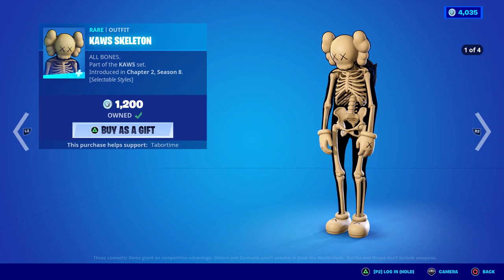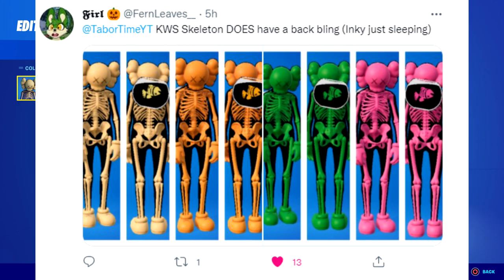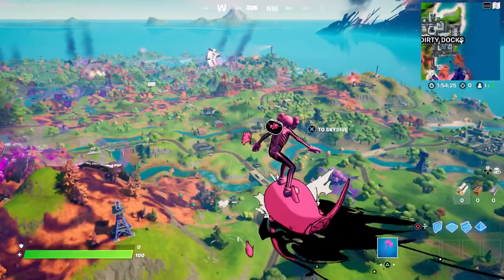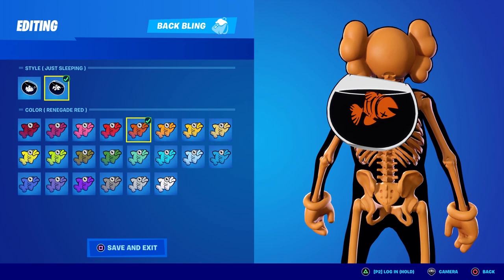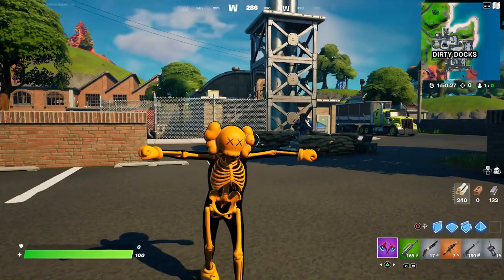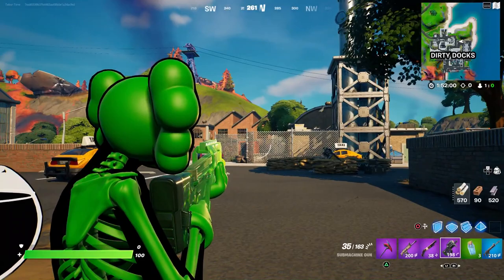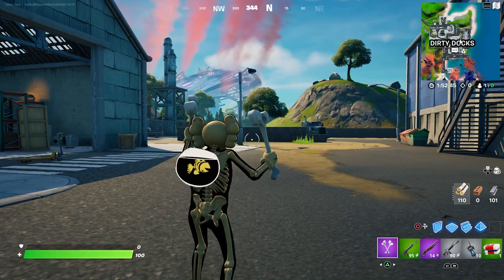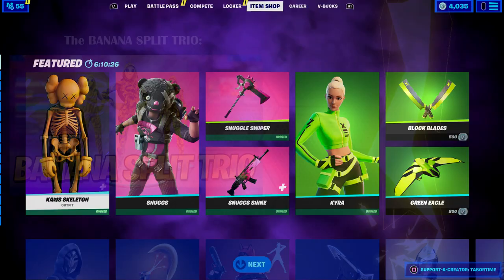One Of The HARDEST Skins To Make Combos For! (KAWS Skin Gameplay & Review)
This skin is awesome, but frustrating to make combos with!